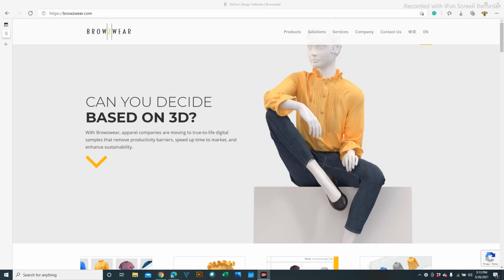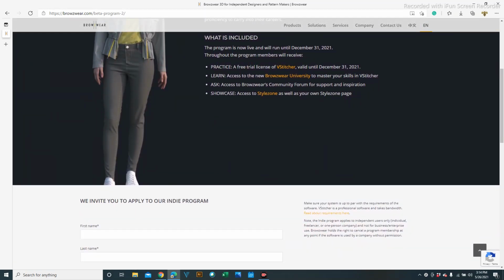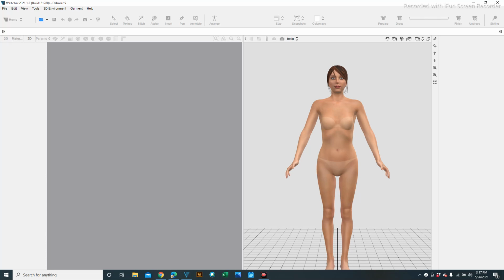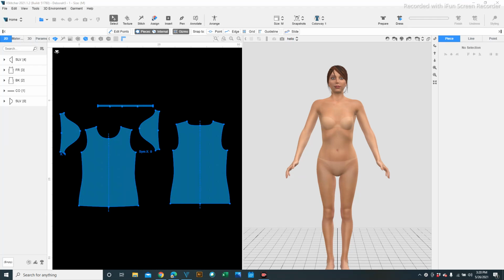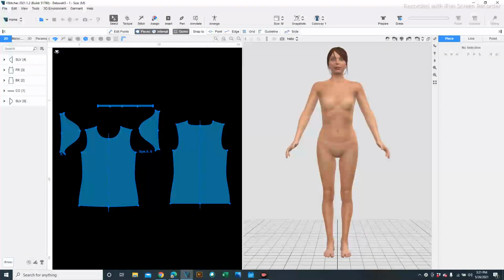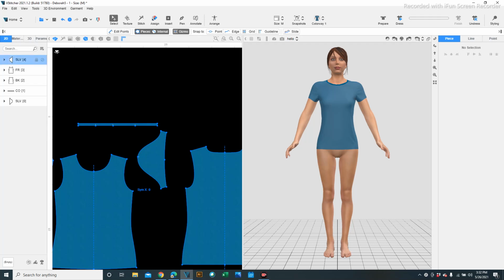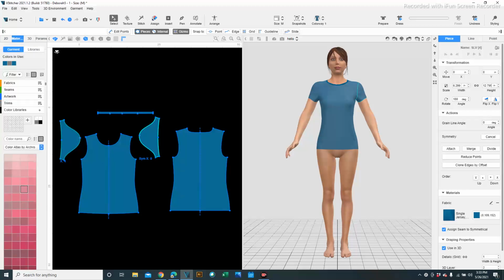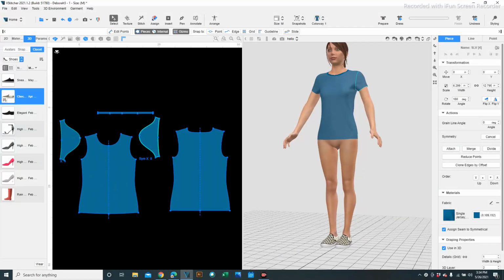video class 1 part 1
Vstitcher step by step. Please see all parts